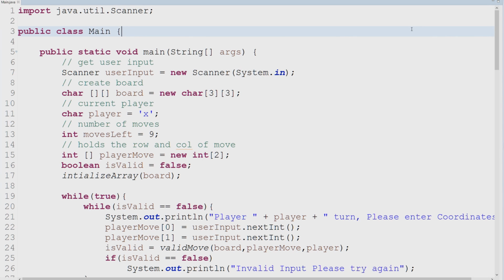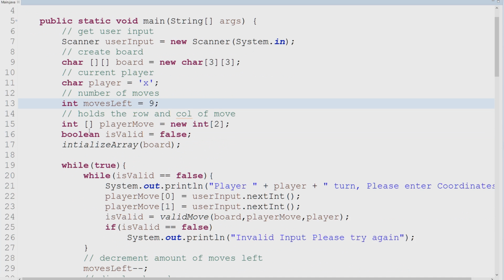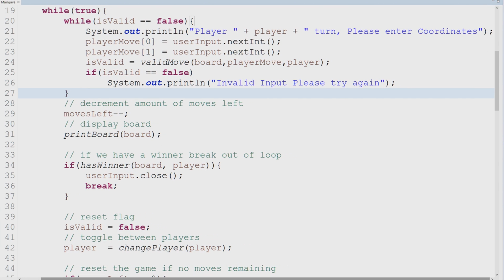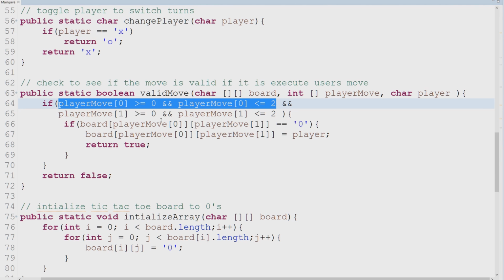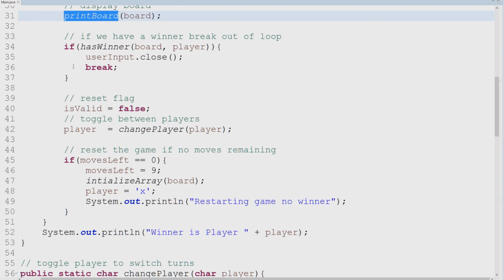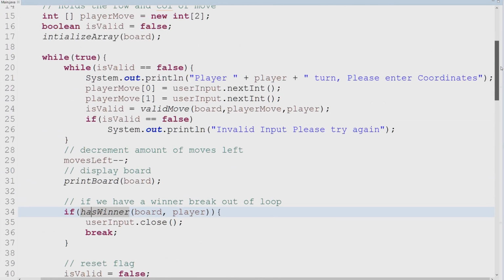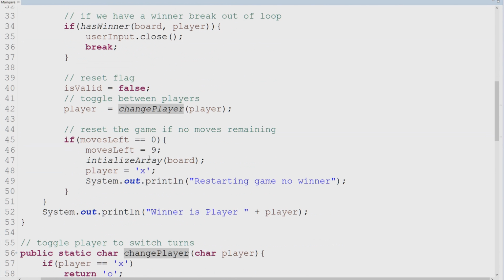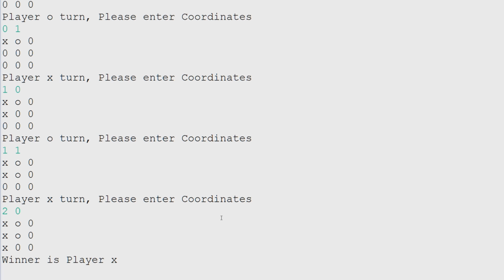Tic Tac Toe (Solution)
Gives out my solution to the problem I gave in the previous video. To create a tic tac toe game.